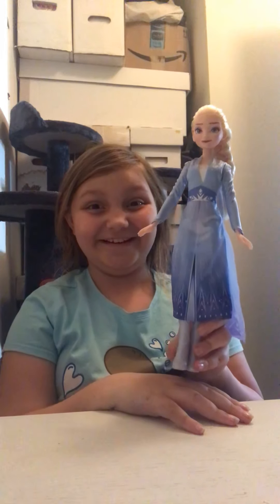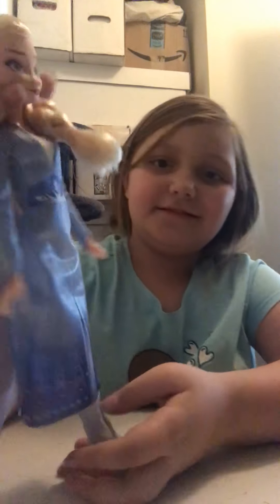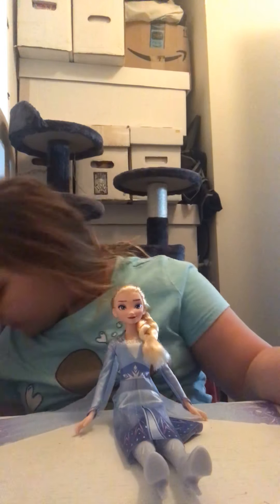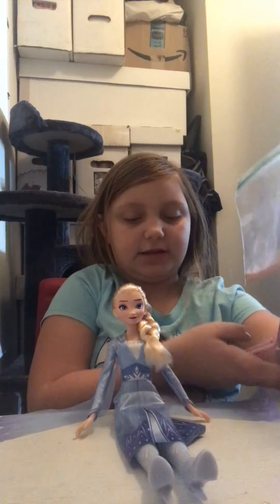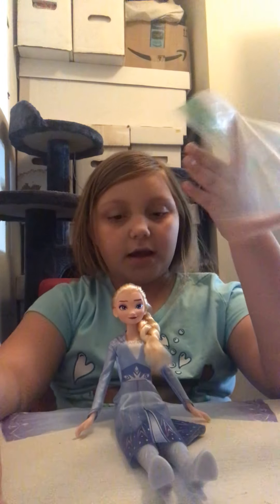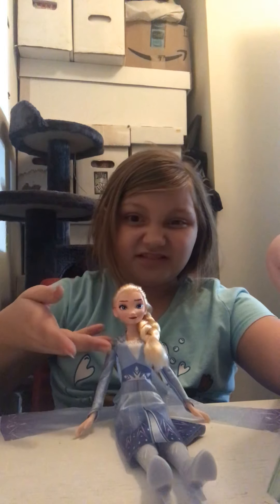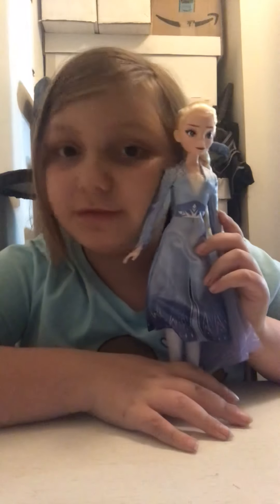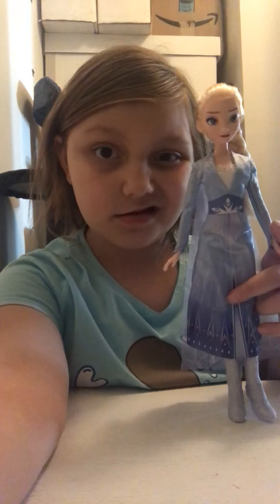Eating mystery powder with a new guess